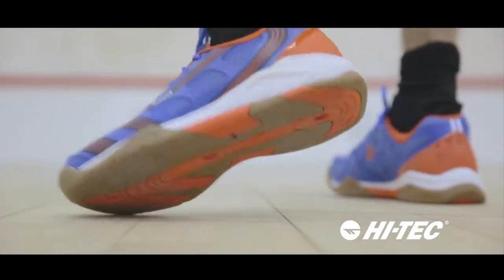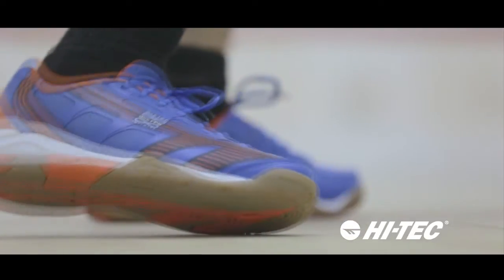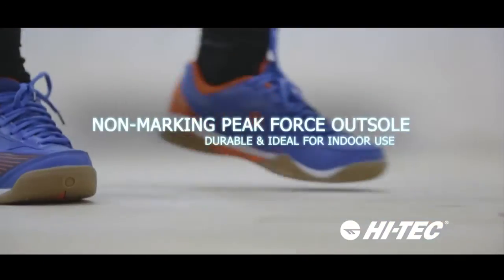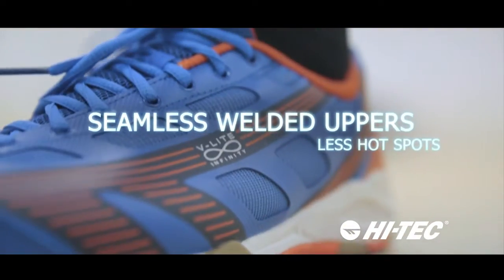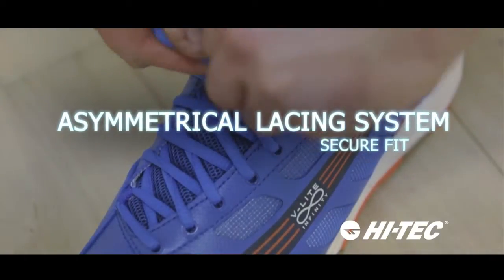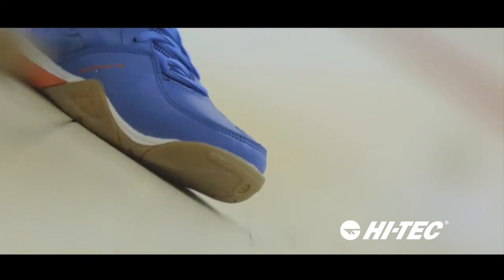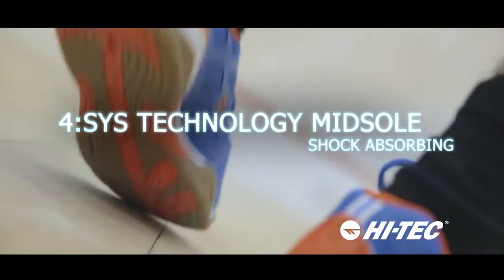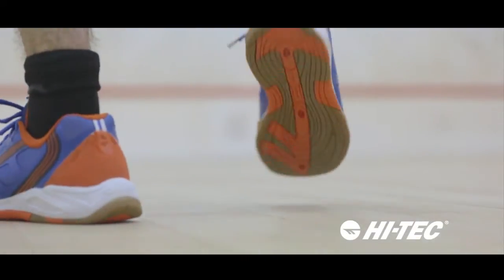Hi-Tec V-Lite Inifinity Indoor Men's Court Shoe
- Ultimate performance for the ultimate player.

The V-Lite Infinity Indoor is a lightweight, comfortable court shoe with superb grip, ideal to wear on indoor courts. With a non-marking outsole, Ortholite insole, air mesh lining to absorb sweat, and a unique asymmetrical lacing system to provide a tighter and more comfortable fit. The V-Lite Infinity Indoor also boasts a TPU welded abrazone toe cap for heightened drag protection, and a dual density shock absorbing midsole for ultimate impact protection.
Endorsed by World No.1 Squash Champion Nick Matthew, designed for men who want to stay on top of their game.